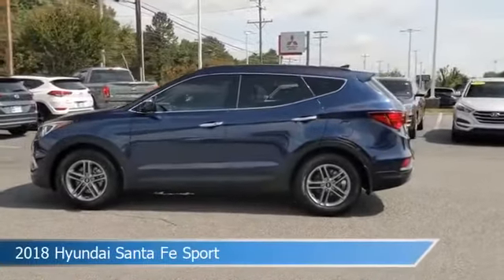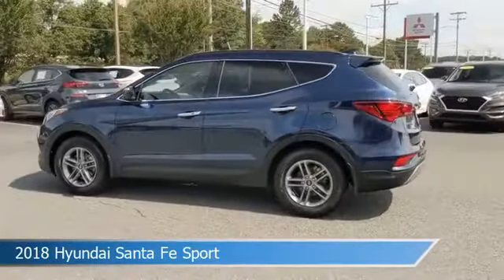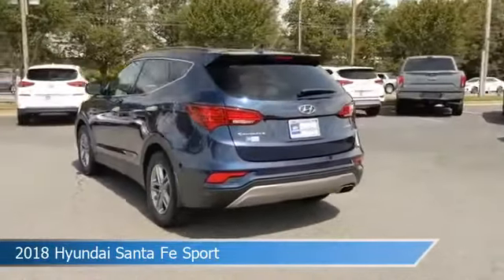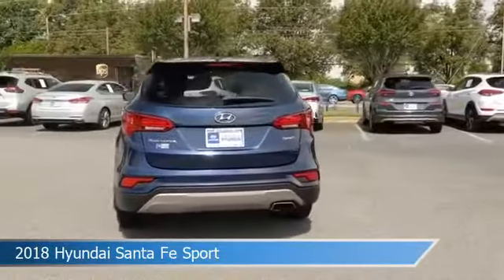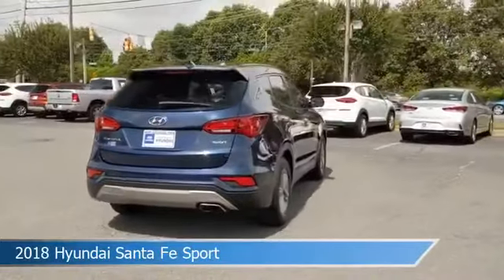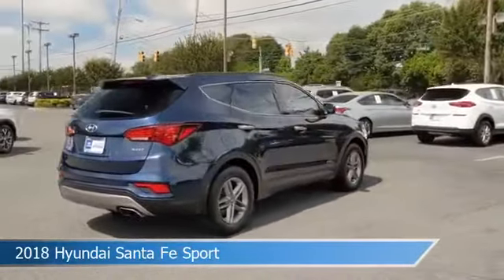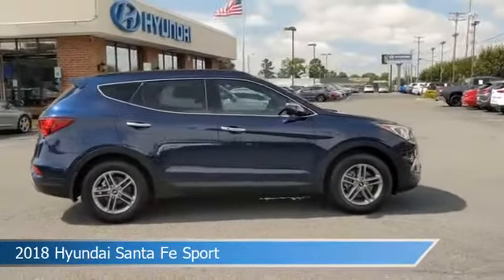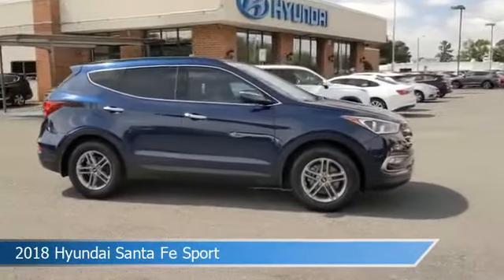2018 Hyundai Santa Fe Sport 2.4L H272926A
2018 Hyundai Santa Fe Sport 2.4L H272926A